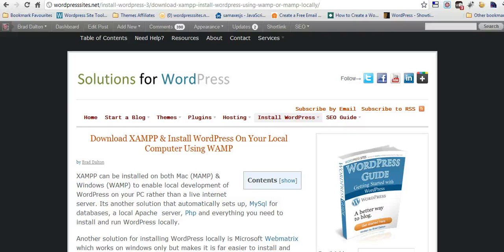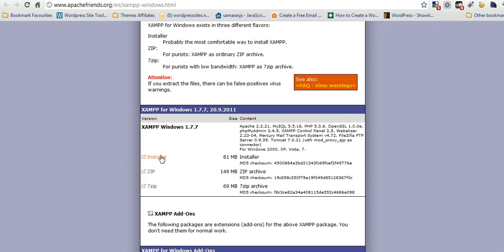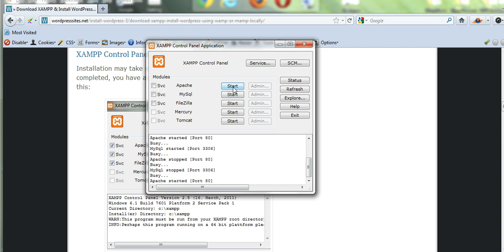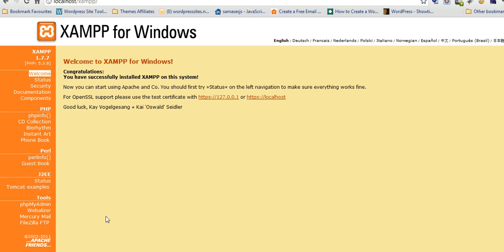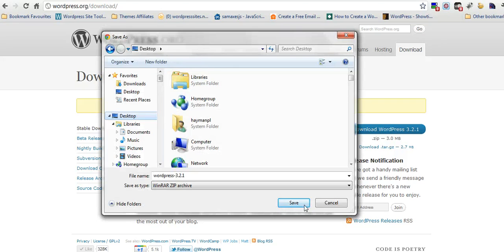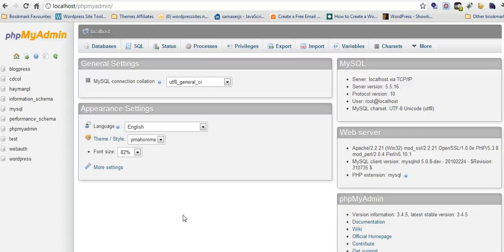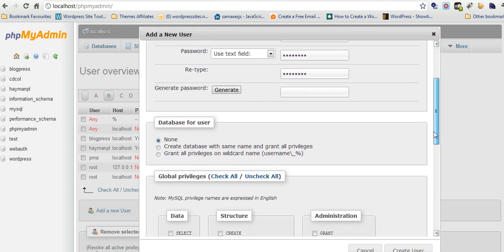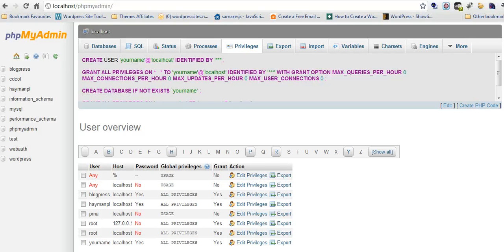Download XAMPP And Install WAMP for Windows